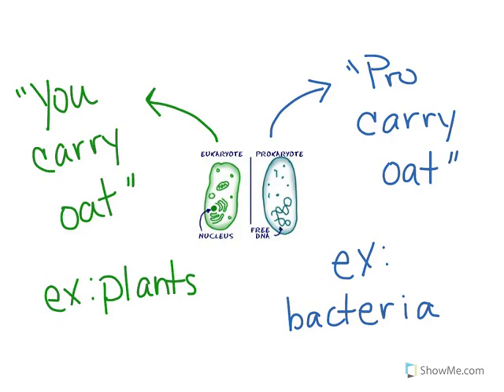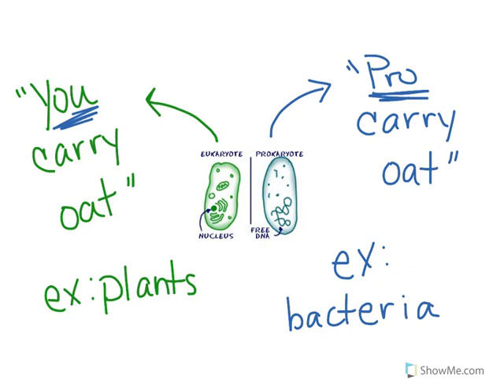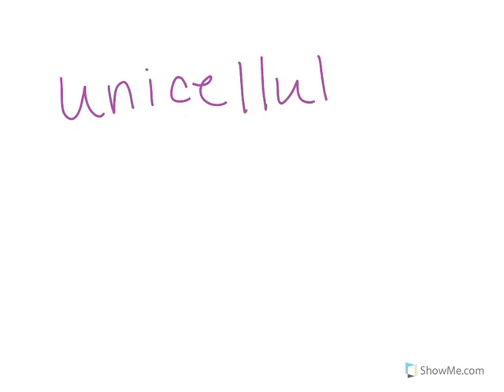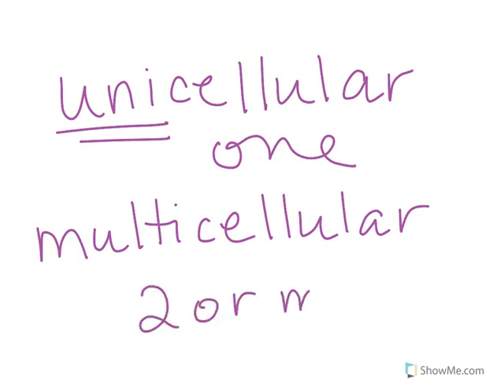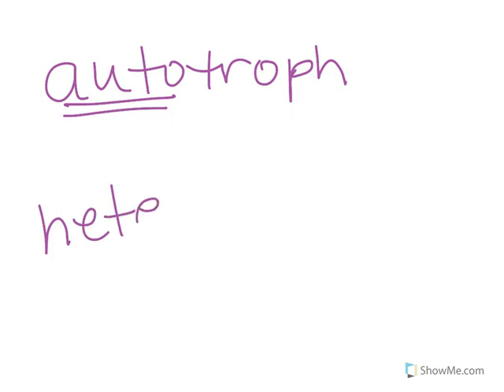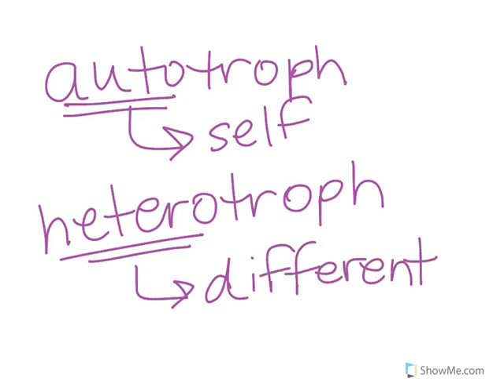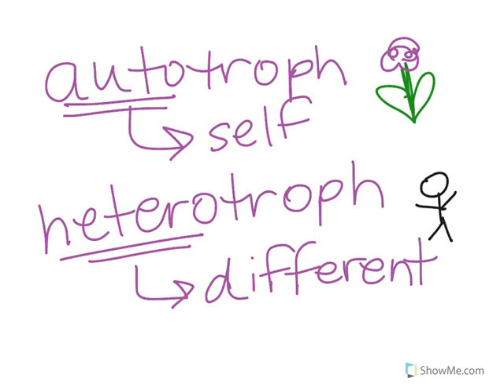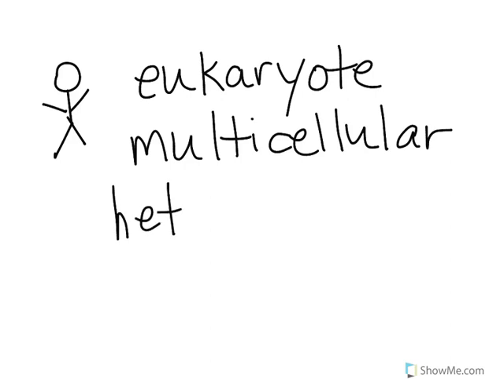Cells1_showme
Prokaryote vs eukaryote